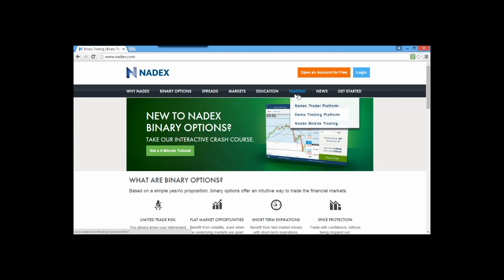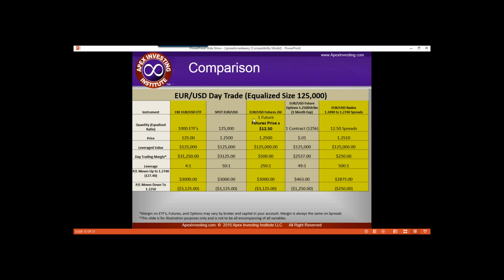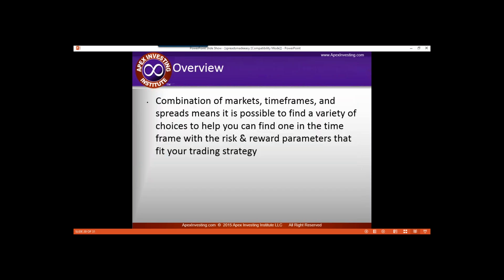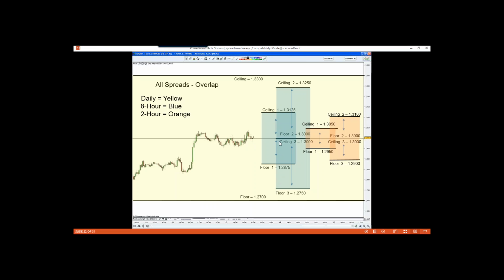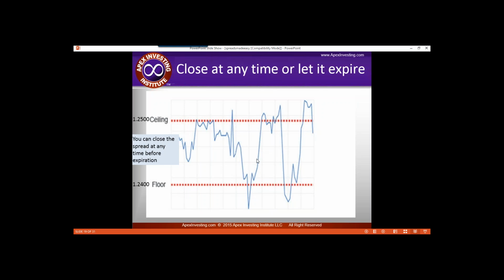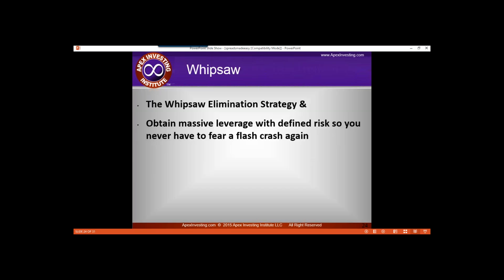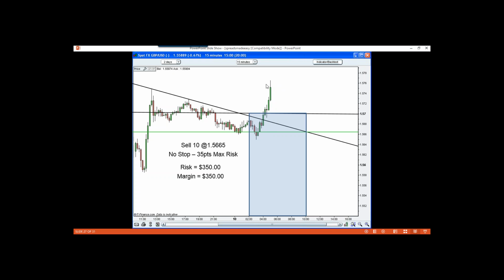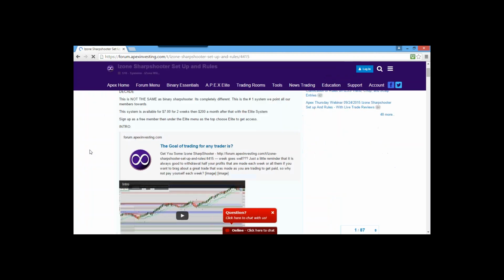Monday Nadex Webinar 12/14/2015 Basics of Nadex Spreads